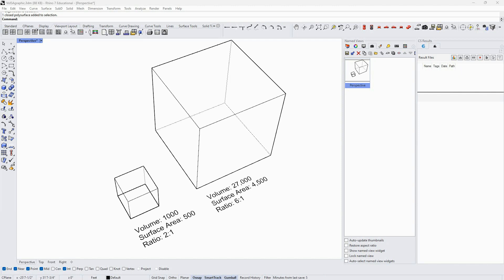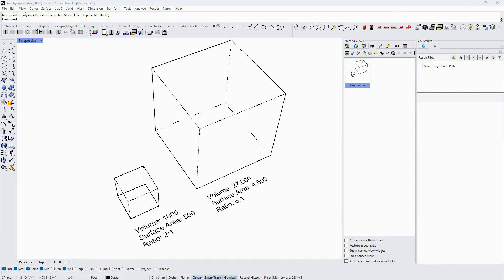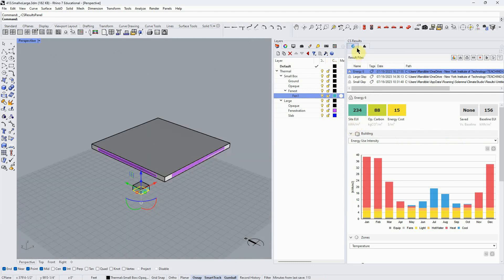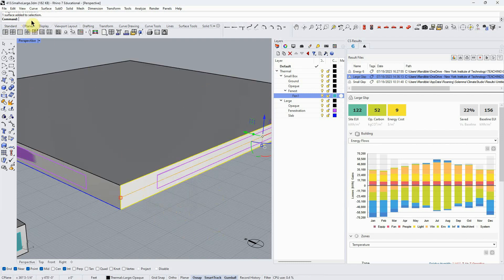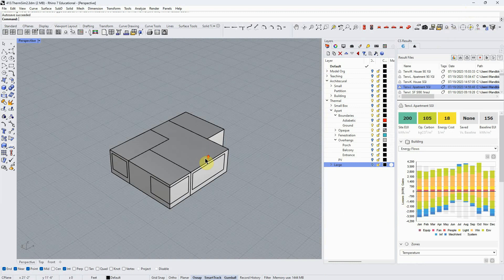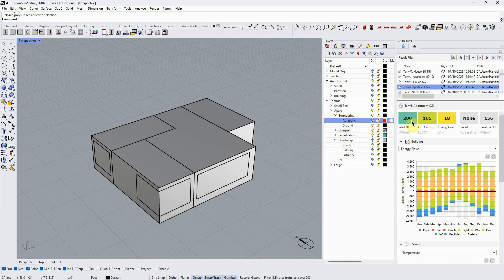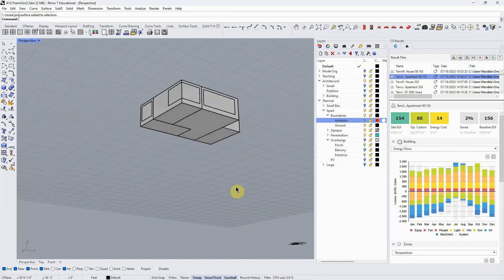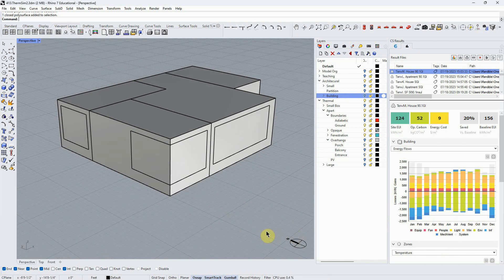A413.Thermal Simulation 7: Small v Big